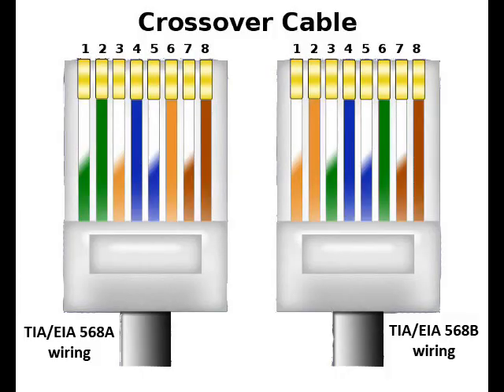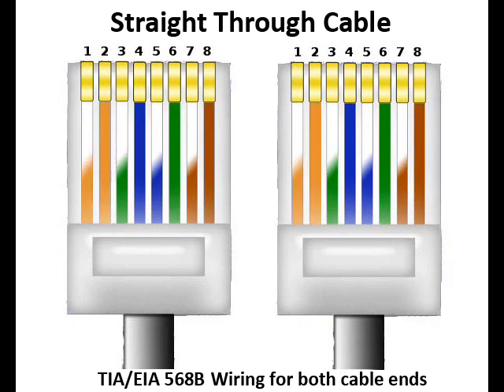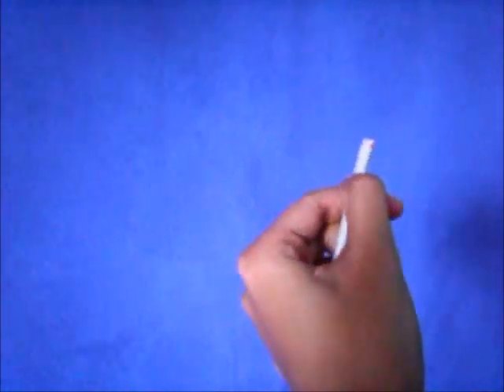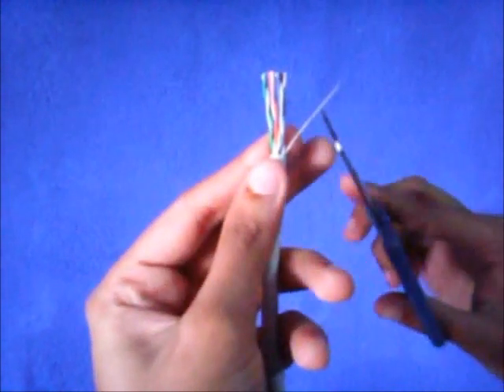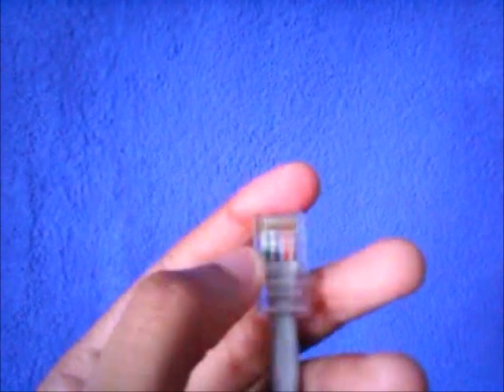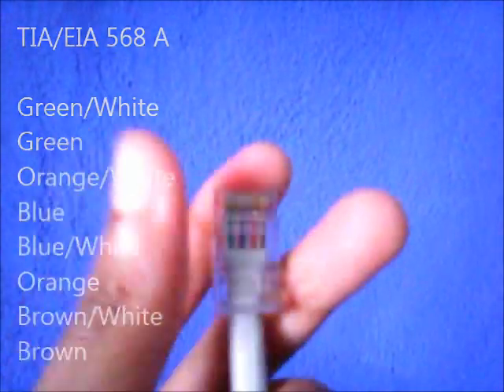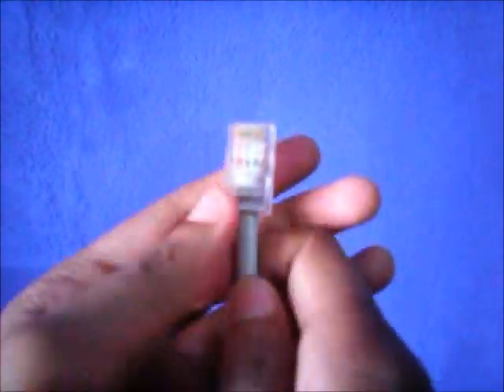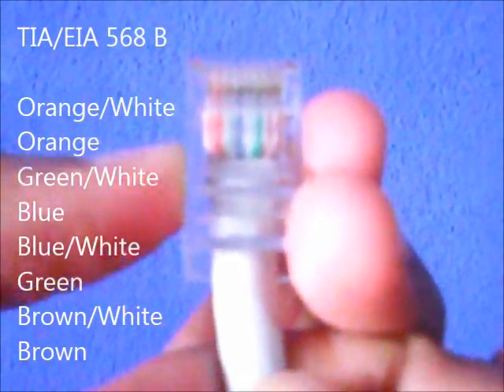Making Cross Over Cable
Fully explained video to create a cross over cable. Crimp both ends using TIA/EIA 568 A & TIA/EIA 568 B